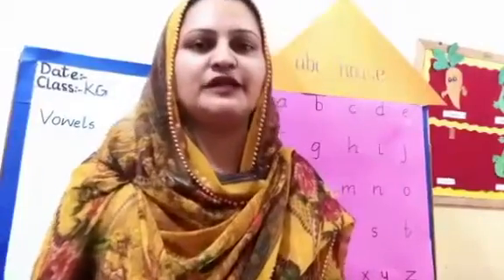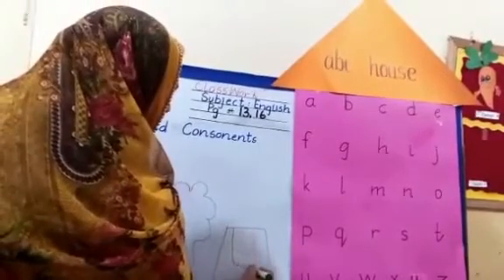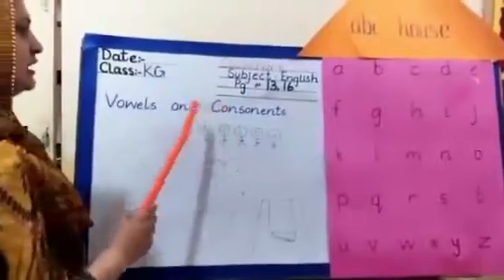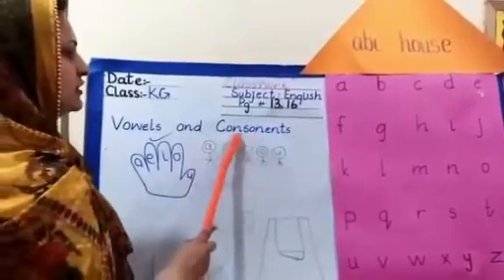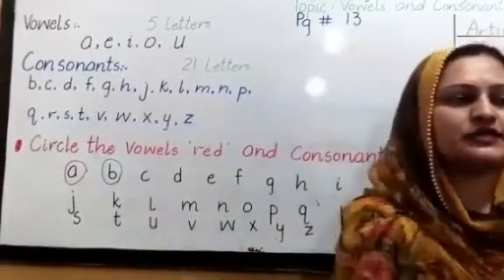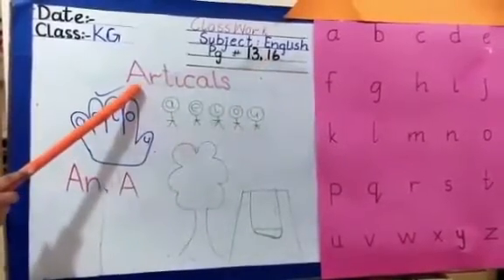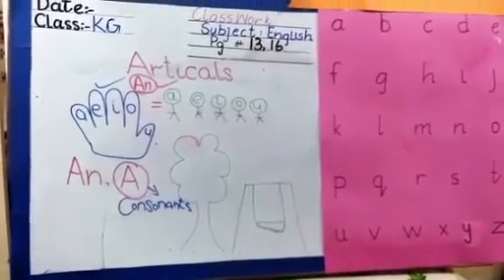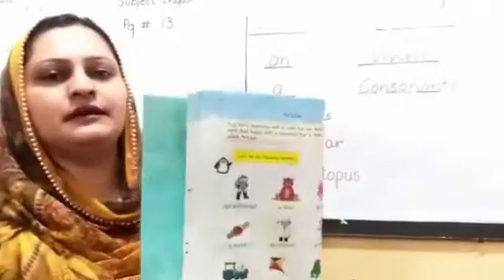ENG:KG:week:2(bullet#1)Intro of Vowels book pg #13,16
Week:2(bullet#1)
Subject: English
Class: Kindergarten
Topic:Intro of Vowels Book pg#13,16